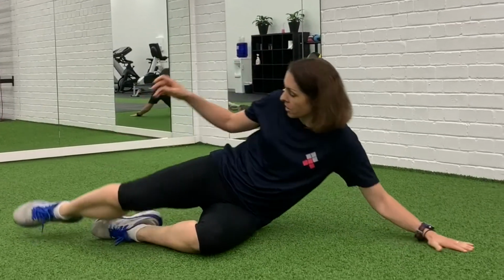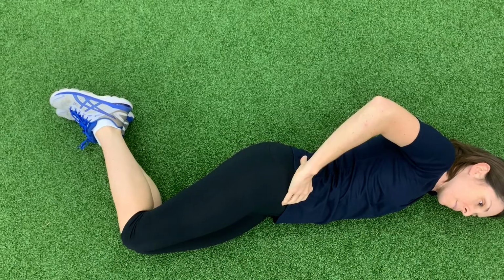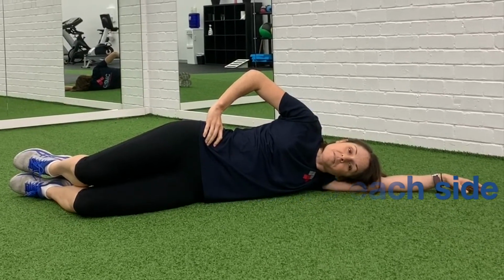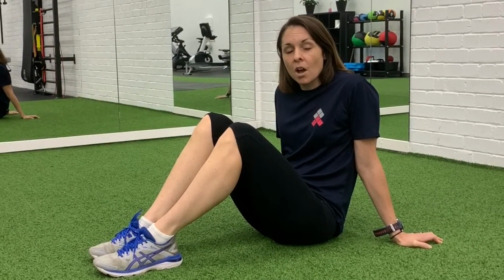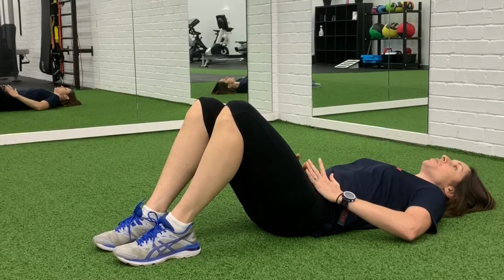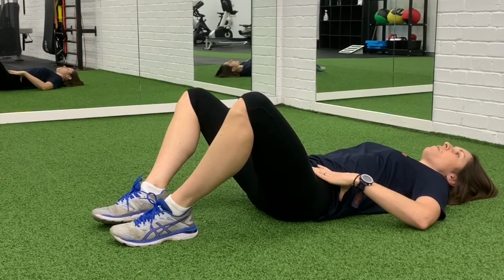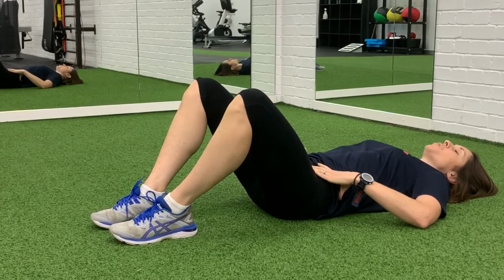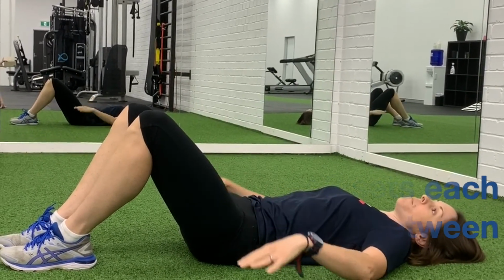SCHOOLGIRL ROWING - TRUNK CONTROL PART 4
Our final exercise video in our Rowing series with Marguerite looks at some exercises for preventing tightness through your hips!